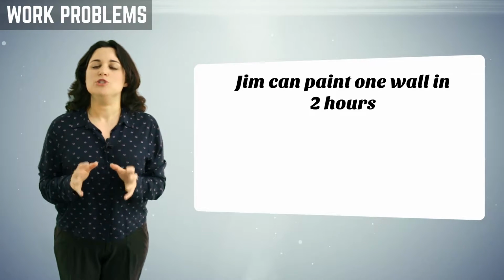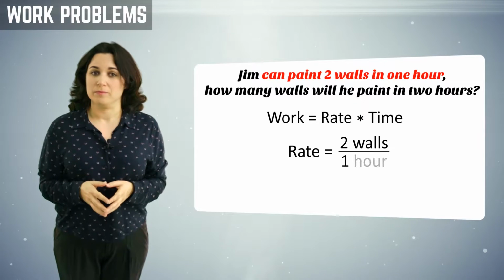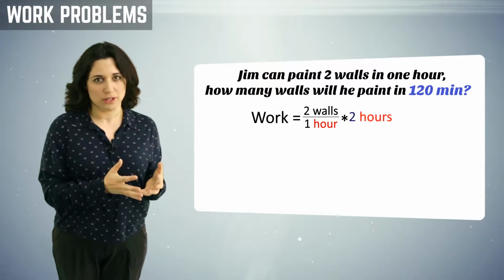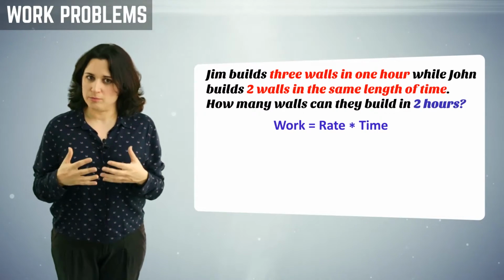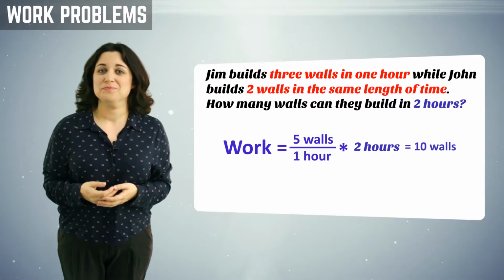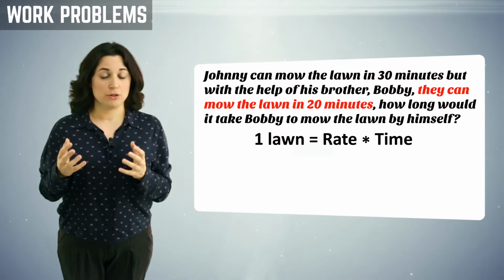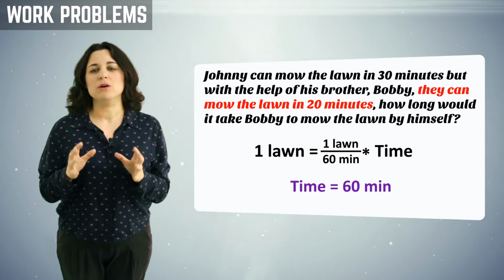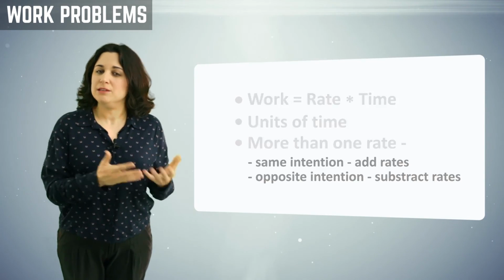Work Problems- SAT Math Example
Clear-School transforms your texts to comprehensive instructional videos. Find out more at:  clear-school.com